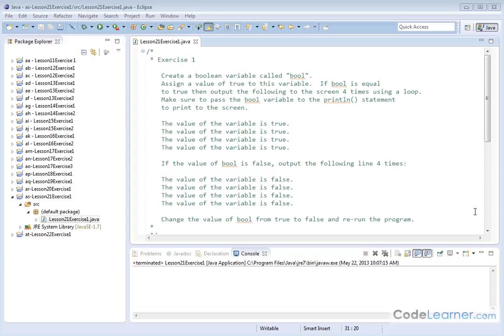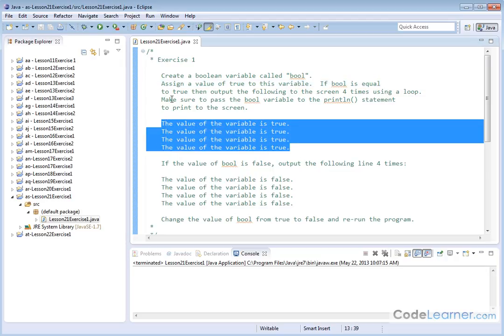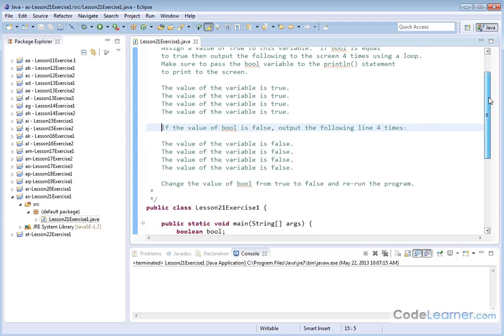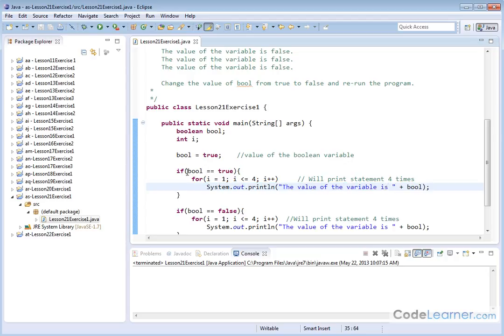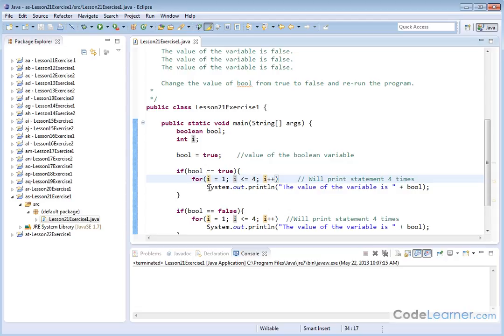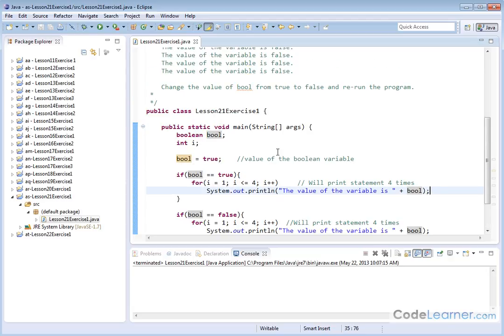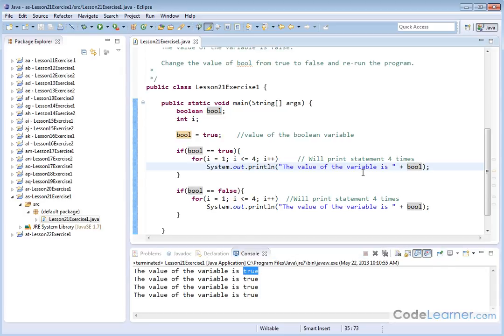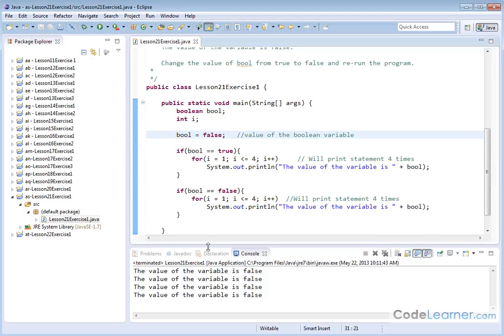21x - Learn Java Boolean Data Type - Example1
In this exercise, we use the boolean data type to store values that are used to control program flow and execution.